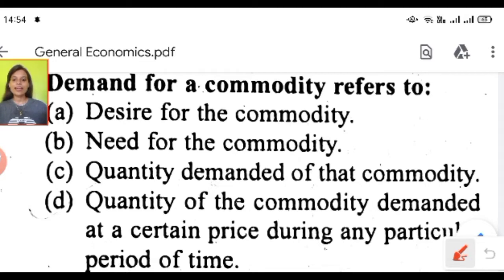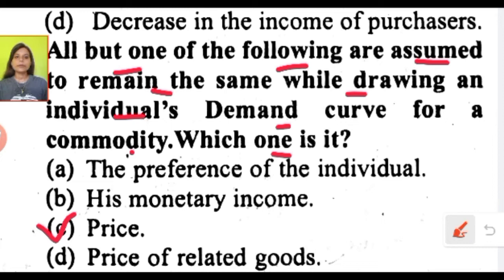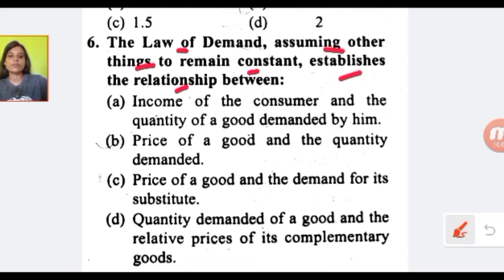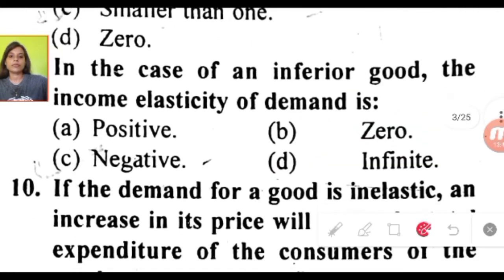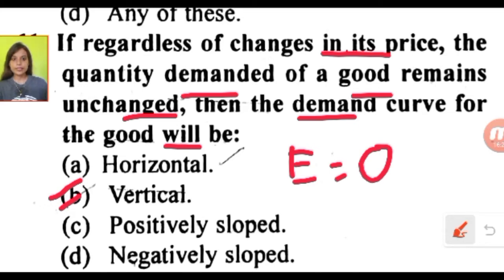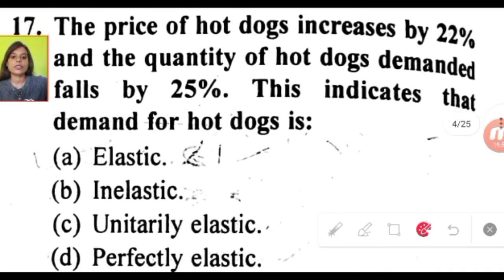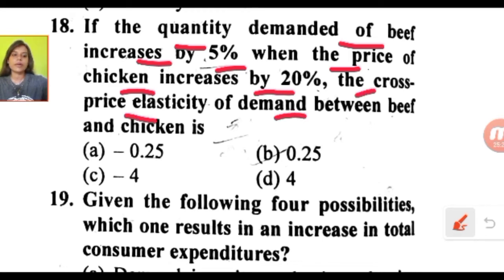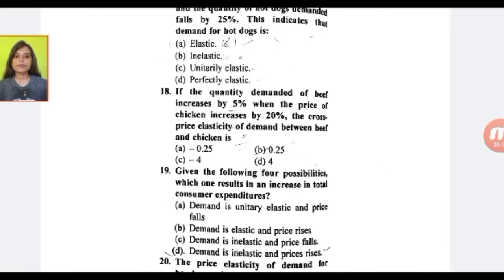Important Indian Economy MCQs | Competitive Exams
Important Indian Economy MCQ | Competitive Exams

📌WHATSAPP AT

FOR

 📚   STUDY MATERIALS